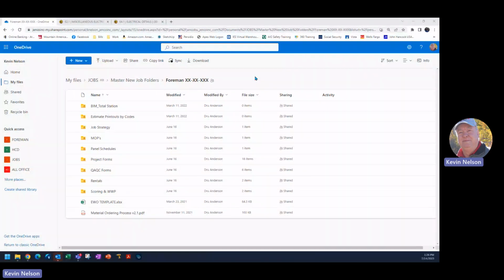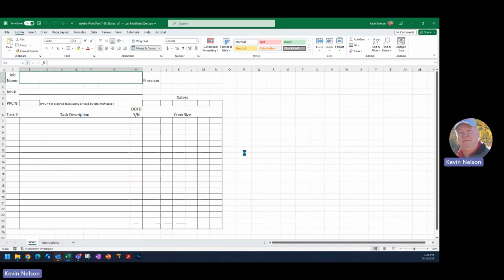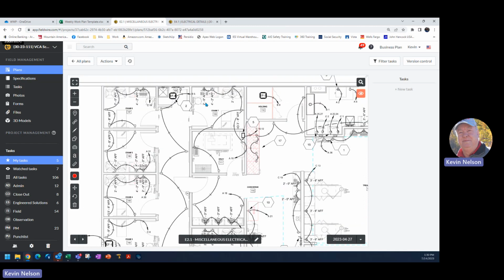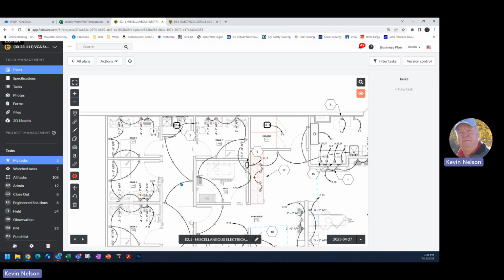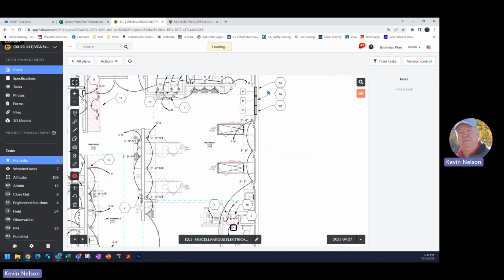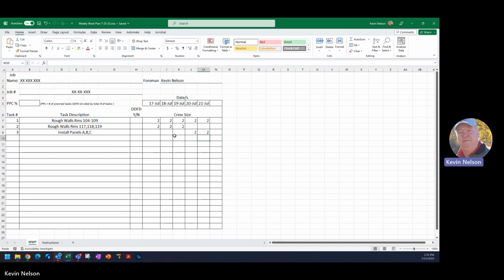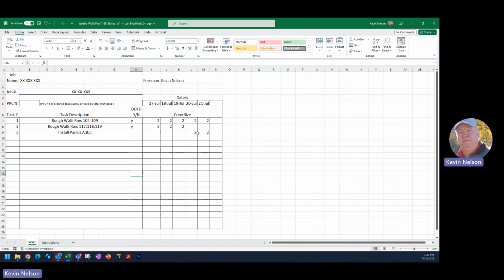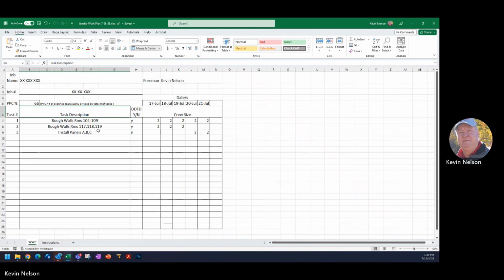How to Create Save and Assess a WWP (Weekly Work Plan)